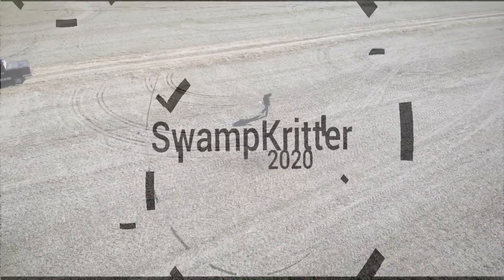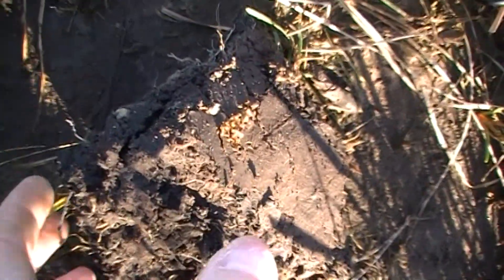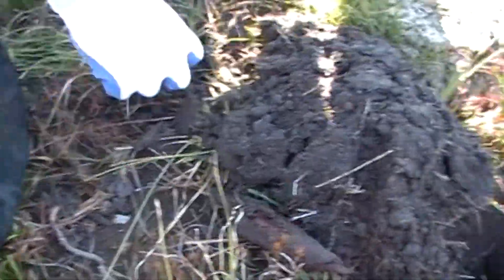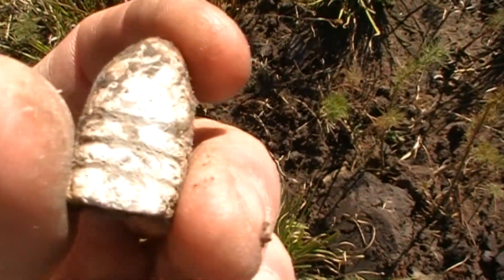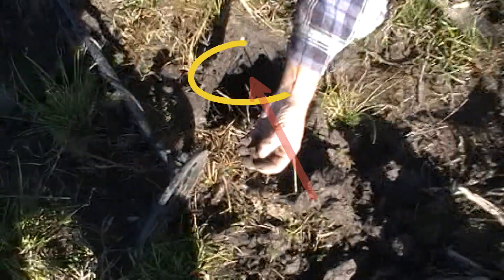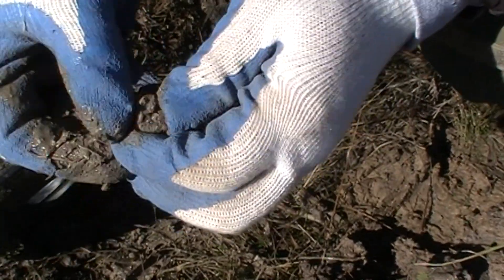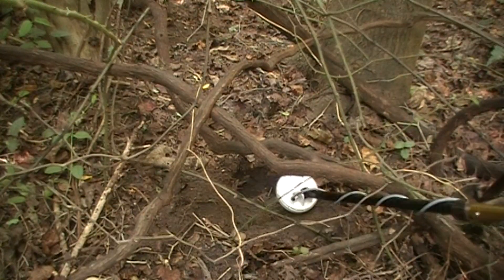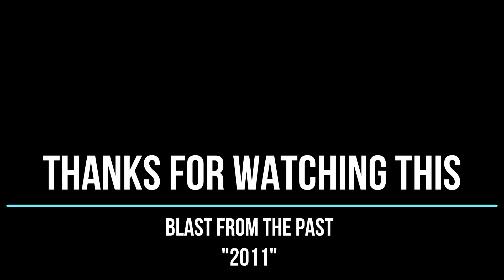Metal Detecting: Civil War Bullets Galore!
Our newest series called blast from the past we will taking all of our old videos that you have never seen and publishing them to youtube, some of these videos go back as far as 15 years ago! In this Metal Detecting adventure we travel just outside of a very well known battle on private property and got into a large undiscovered area of civil war bullets. We unfortunately didn't find any brass that day but boy was the lead in there for sure!

Need some new gear not used in this video? Check out our friends over at KellyCo Detectors be sure to click the link and tell them SwampKritter sent ya!

About SwampKritter:
Hello! My name is Matt. I'm a treasure hunter, fossil hunter, amateur historian and YouTuber! I enjoy traveling & exploring new destinations and sharing my adventures on YouTube!

I'm open to discussing about collaborations, sponsorships, product reviews and more!